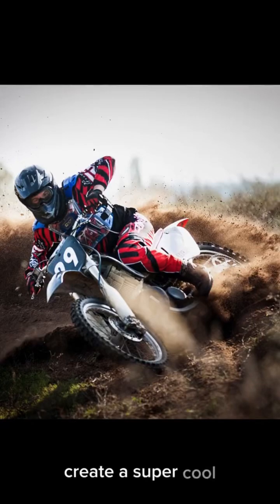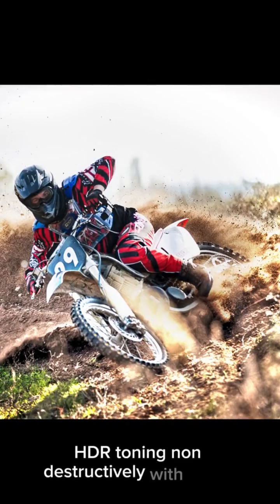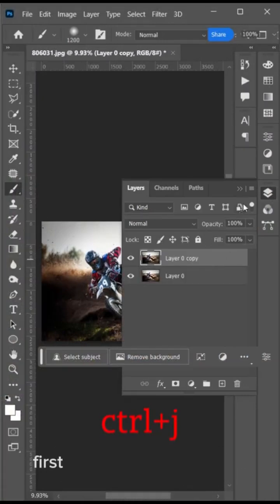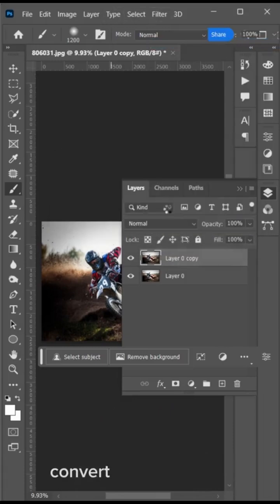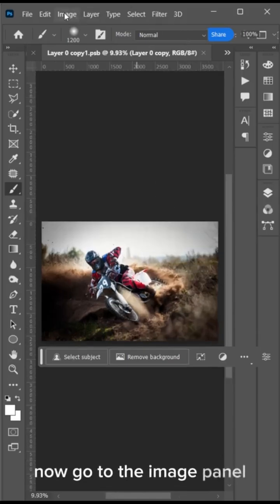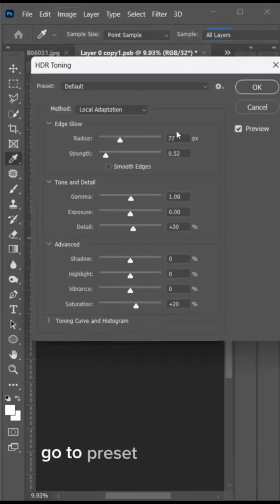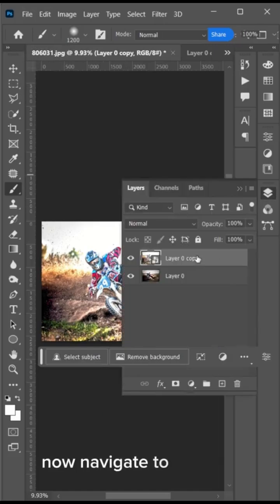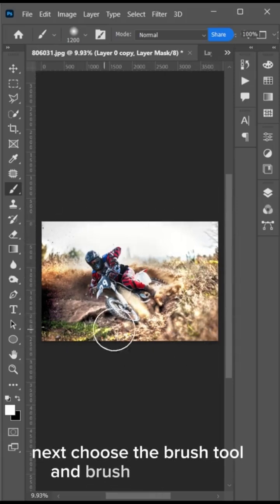HDR EFFECT IN ADOBE PHOTOSHOP